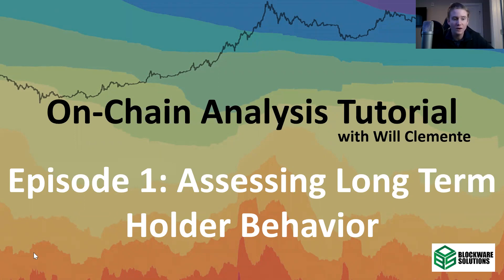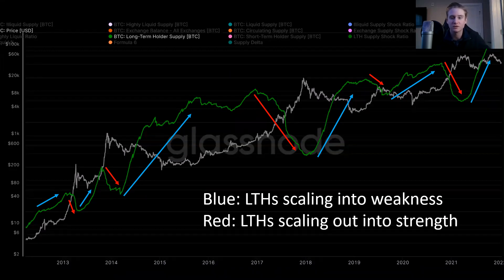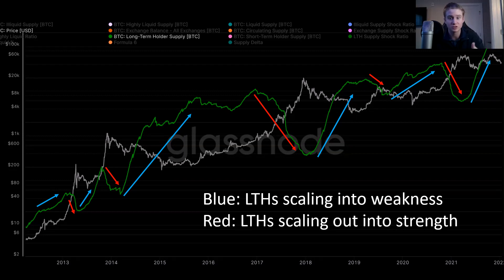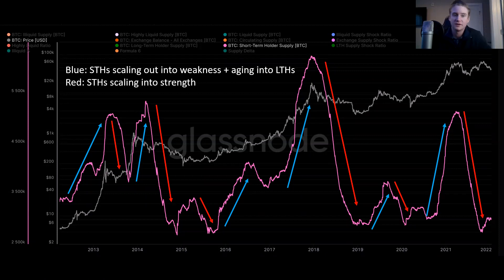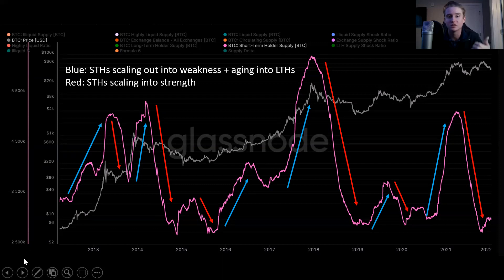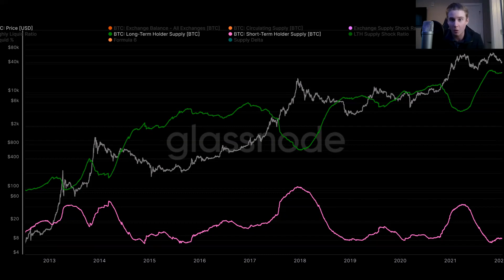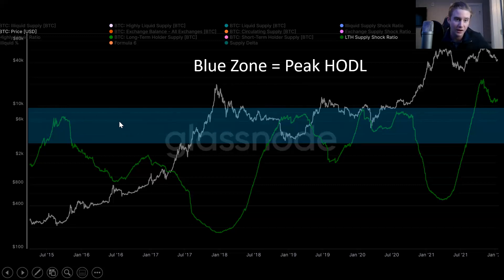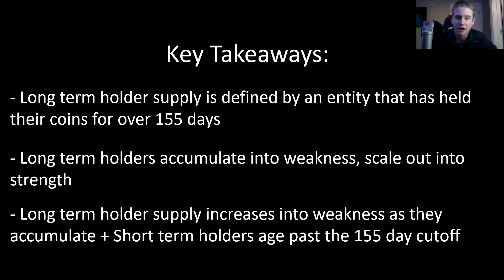Bitcoin On-Chain Analysis: Following Long-Term Holders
Blockware Solutions Lead Insights Analyst Will Clemente walks us through long term and short term holder dynamics for the first of our On-Chain Analysis Educational Series!